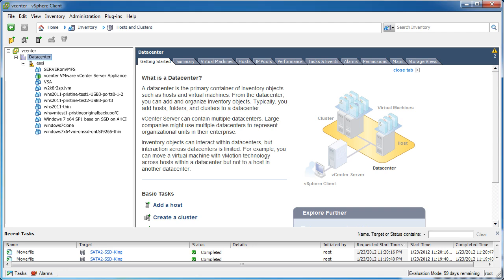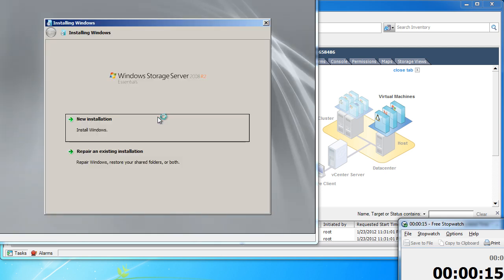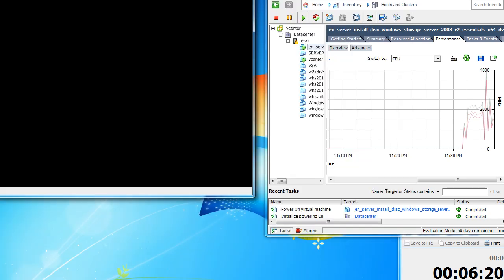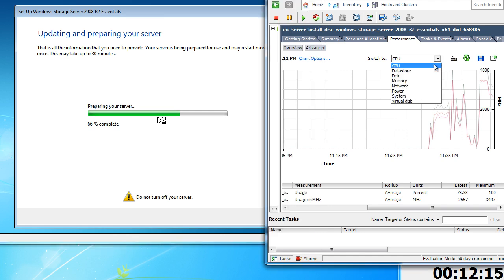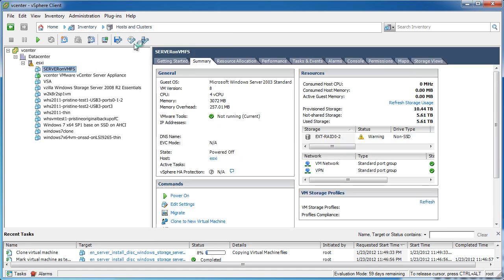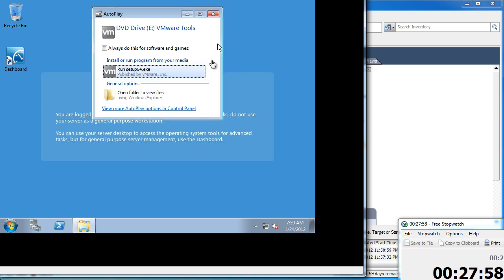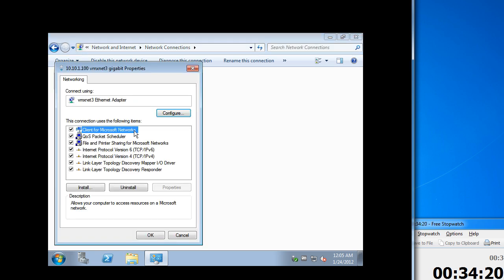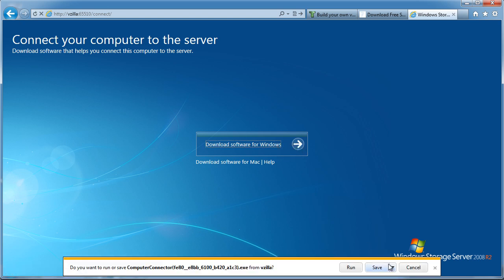Install Windows Storage Server 2008 R2 Essentials, create template, deploy from template